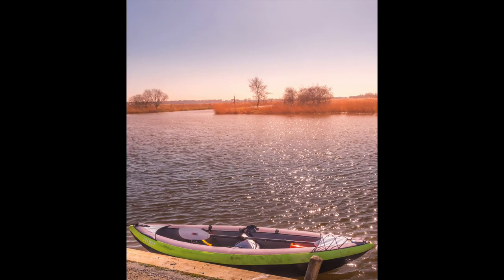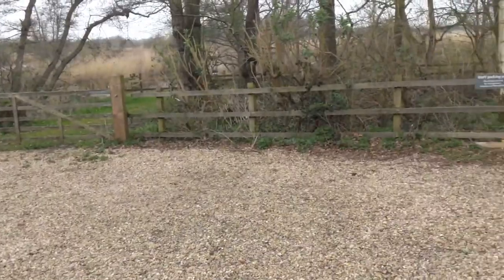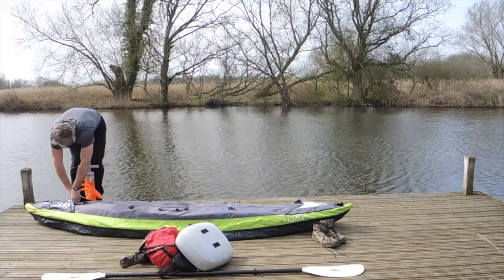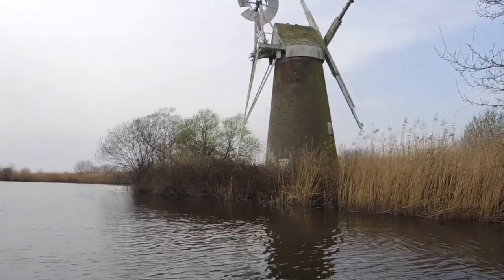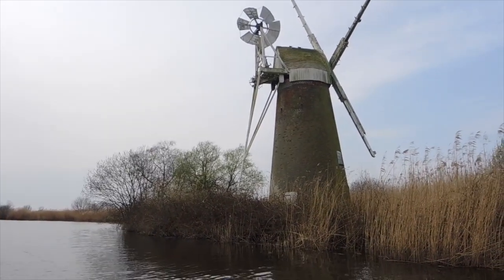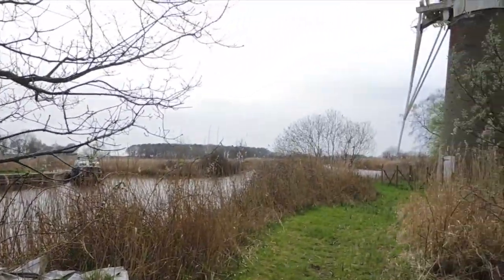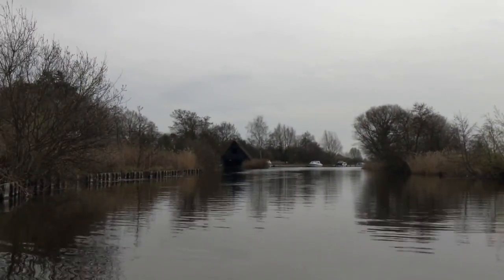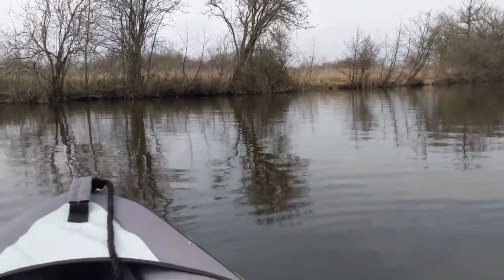PHOTO KAYAK ADVENTURES- NORFOLK, THURNE MILL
Welcome to another photography episode, this time we take to the waters of The Norfolk Broads in the UK to shoot a couple of inaccessible windmills.
I take you on an expedition up The Ant River from Toad Hall Cottage to Thurne Mill via my inflatable 3 man kayak .  Canoeing and kayaking near me.